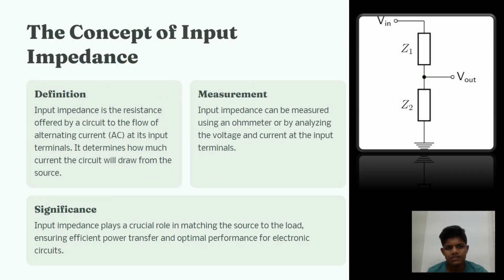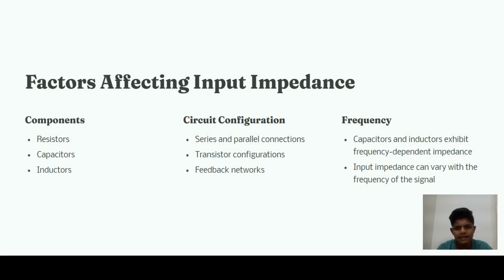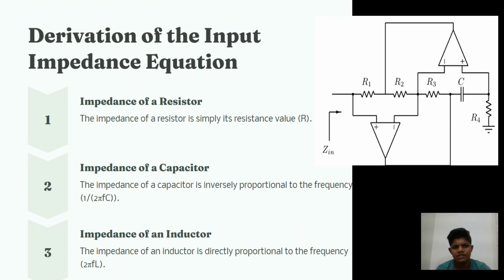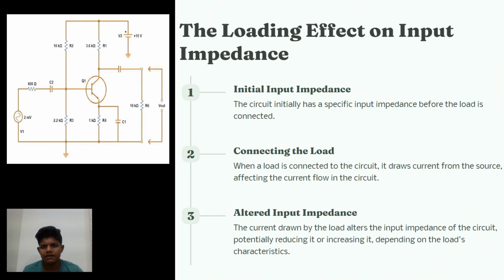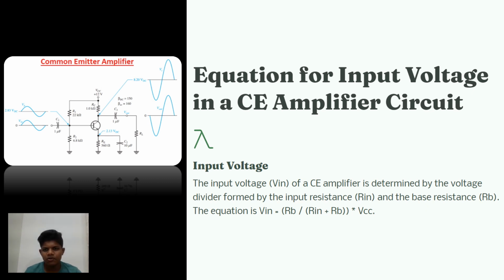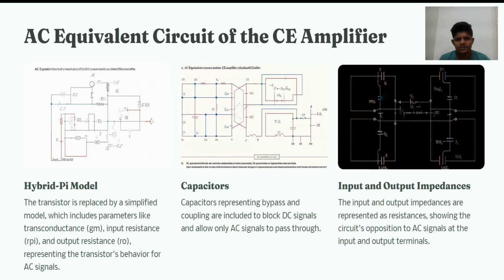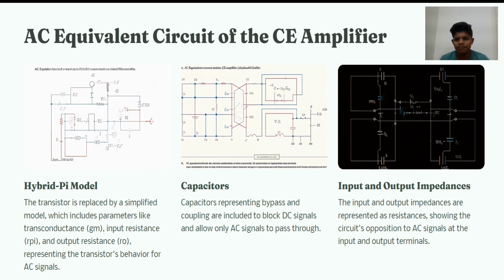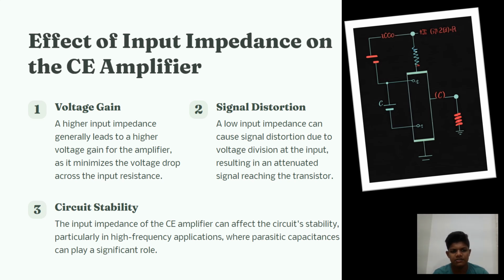LOADING EFFECT IMPACT ON INPUT IMPEDANCE OF CIRCUIT || EPC || SHASHIDHAR MALI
loading effect impact 0n the input impedance of a circuit and equation for input voltage  CE amplifier circuit ac equivalent circuit and effect of input impedance.